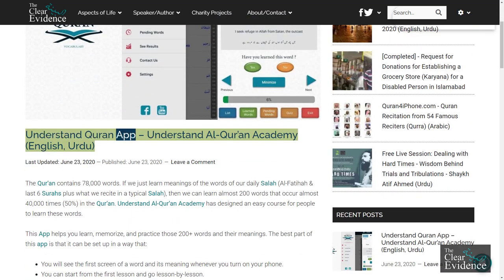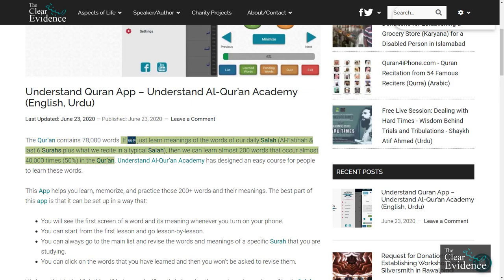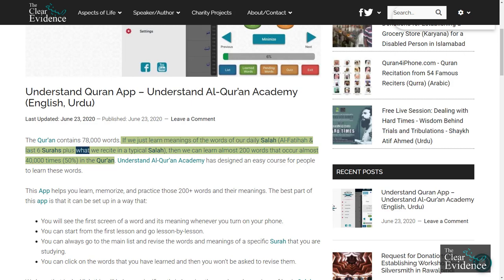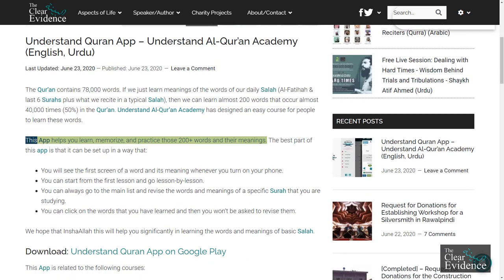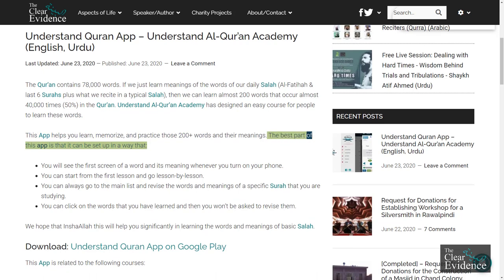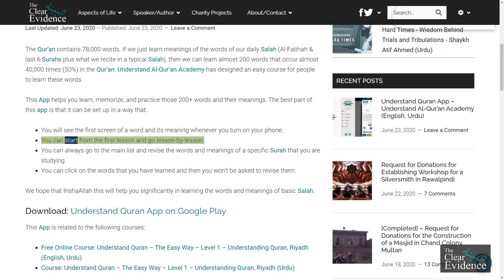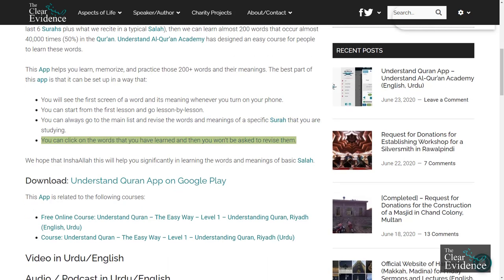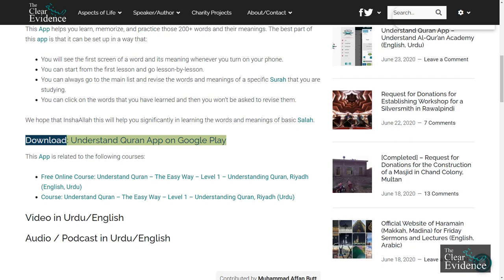Understand Quran App – Understand Al-Qur’an Academy (English, Urdu)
The Clear Evidence

The Qur’an contains 78,000 words. If we just learn meanings of the words of our daily Salah (Al-Fatihah & last 6 Surahs plus what we recite in a typical Salah), then we can learn almost 200 words that occur almost 40,000 times (50%) in the Qur’an. Understand Al-Qur’an Academy has designed an easy course for people to learn these words.

This App helps you learn, memorize, and practice those 200+ words and their meanings. The best part of this app is that it can be set up in a way that:

- You will see the first screen of a word and its meaning whenever you turn on your phone.
- You can start from the first lesson and go lesson-by-lesson.
- You can always go to the main list and revise the words and meanings of a specific Surah that you are studying.
- You can click on the words that you have learned and then you won’t be asked to revise them.

We hope that InshaAllah this will help you significantly in learning the words and meanings of basic Salah.